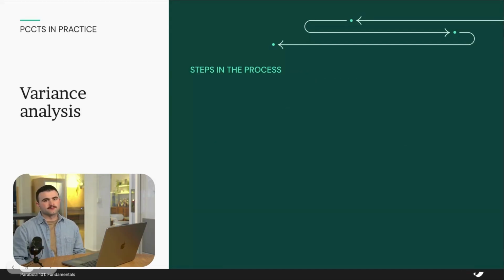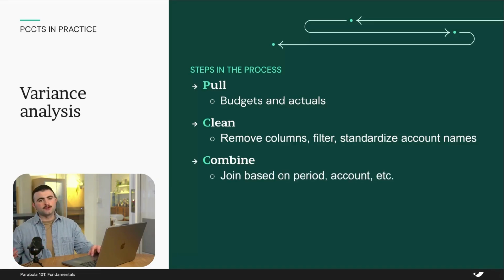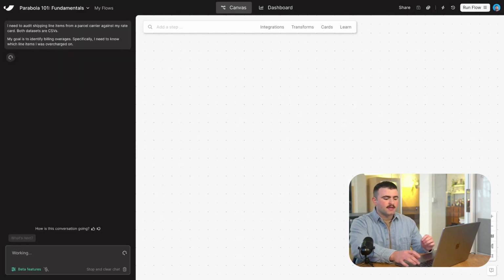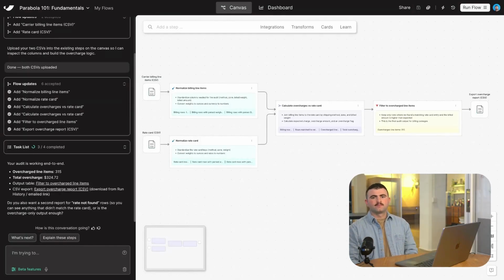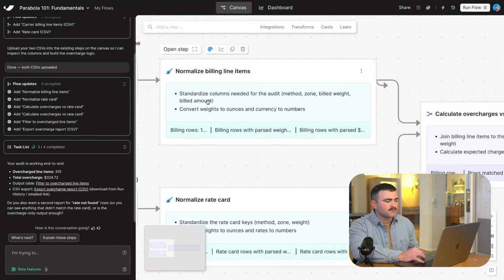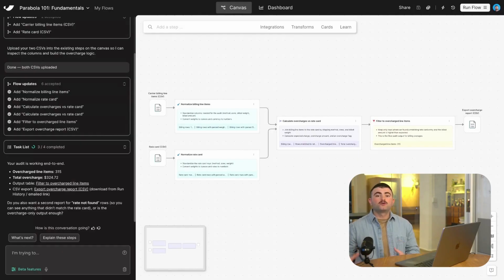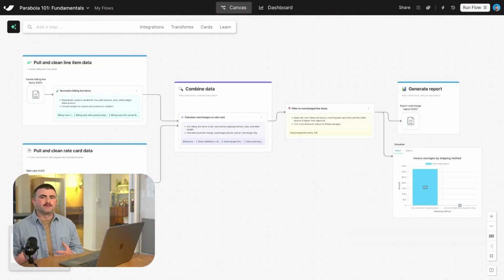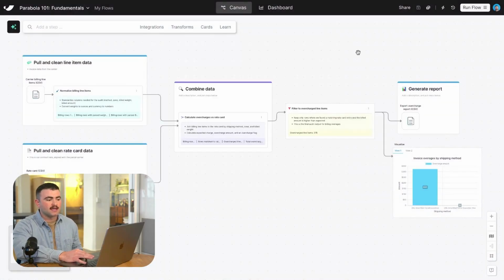Parabola 101: Fundamentals & building challenge—Finance & accounting